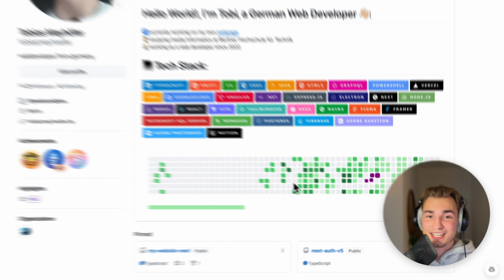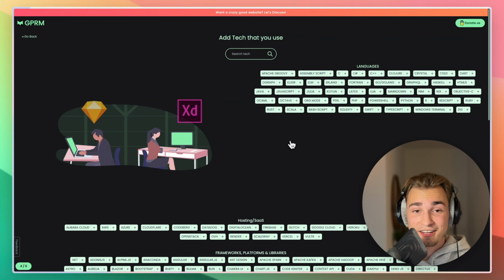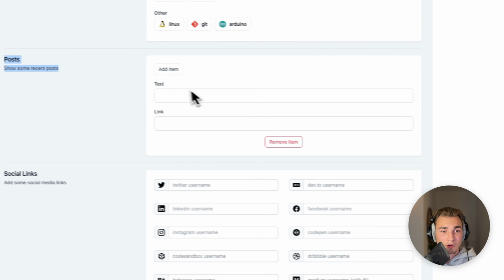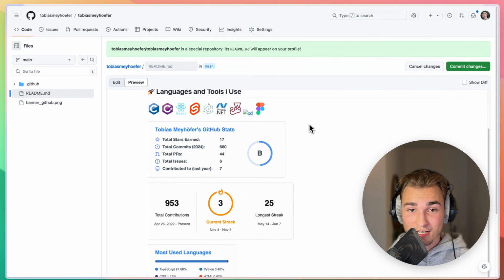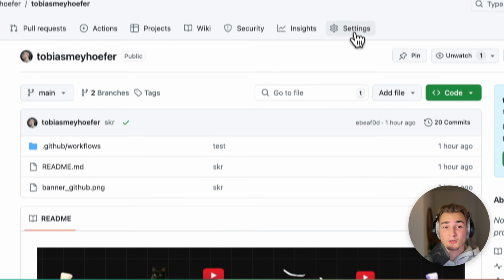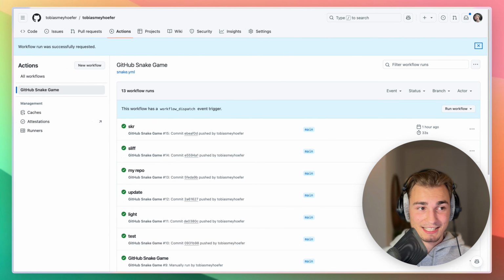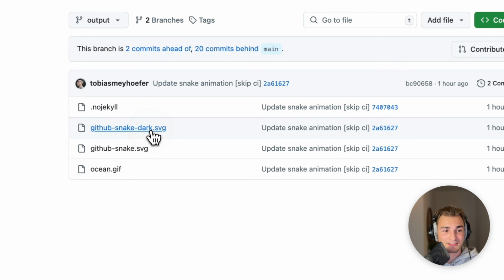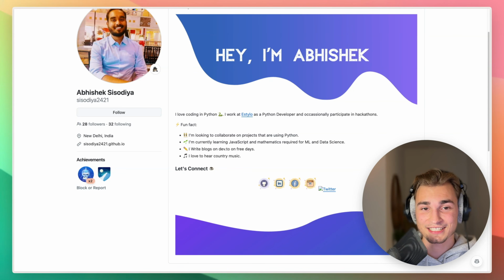The Only Github Profile Page Tutorial You Need 2025 (+Bonus Effect)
Awesome Github Profile Customization with a custom Readme.md Portfolio File

📚 Chapters:

0:00 Introduction
0:46 Tool 1
2:09 Tool 2
3:14 How to use it
4:53 Tool 3
5:27 Awesome Snake Animation
8:52 Gamechanger Tips